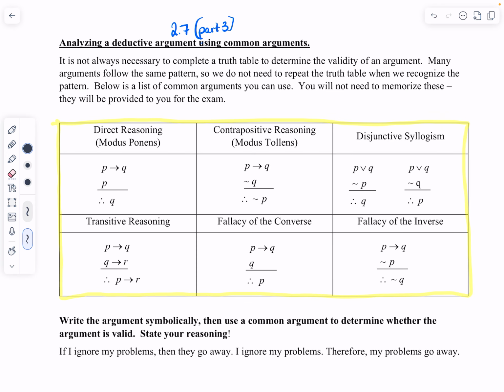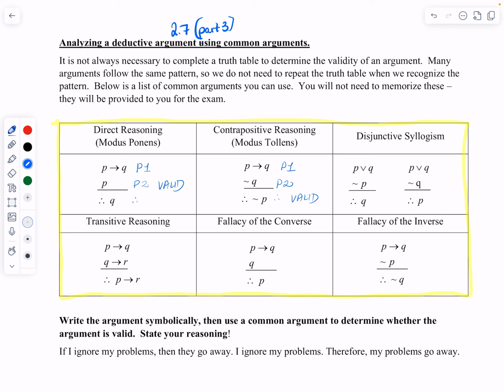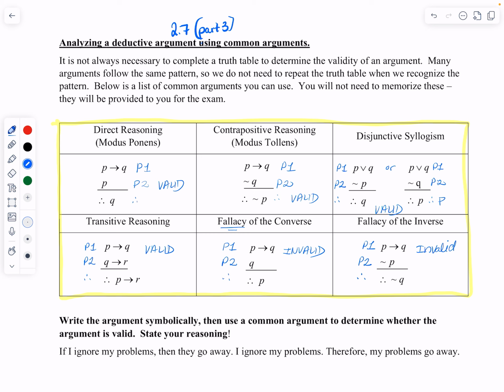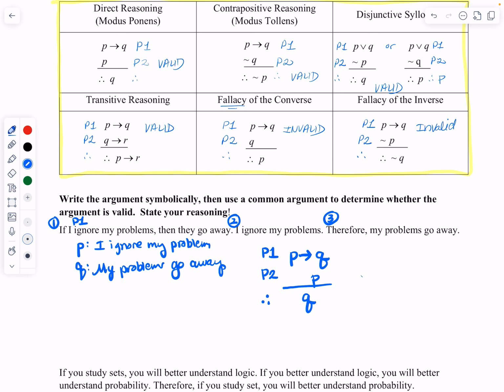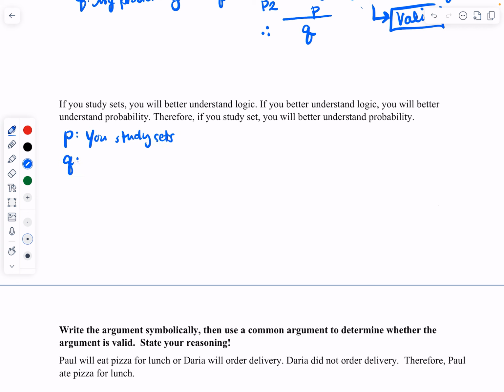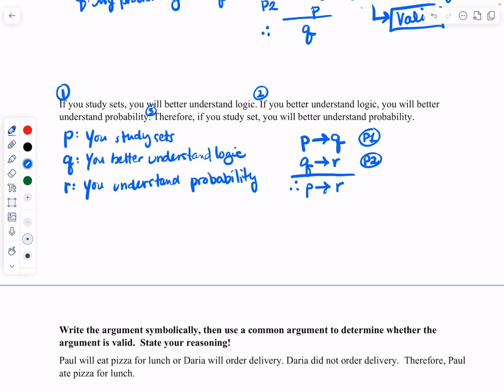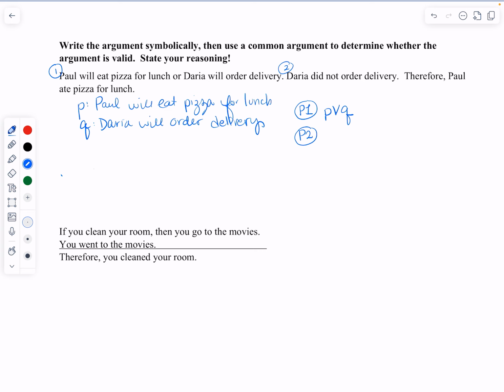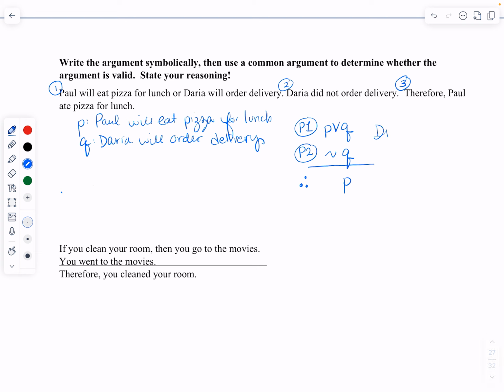2.7 Logical arguments (part 3) revised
In the third video of the series, we will be matching arguments with common arguments to determine if an argument is valid. This will require use to symbolically write out the two premises and the conclusion in symbols.